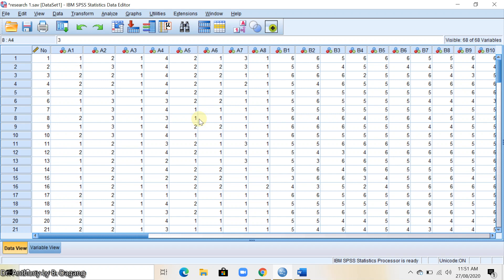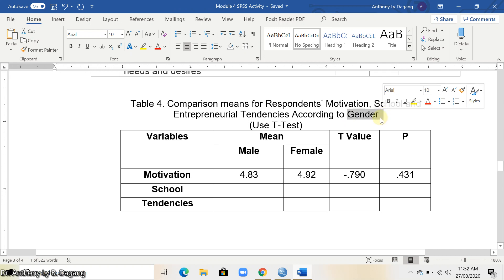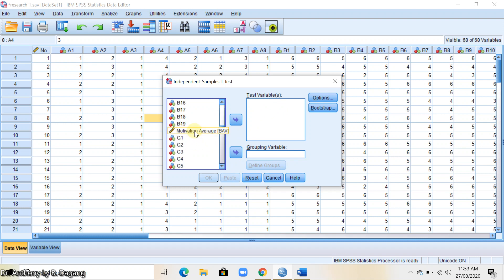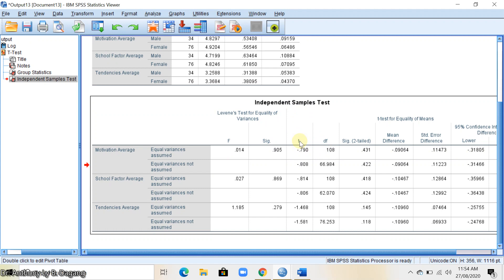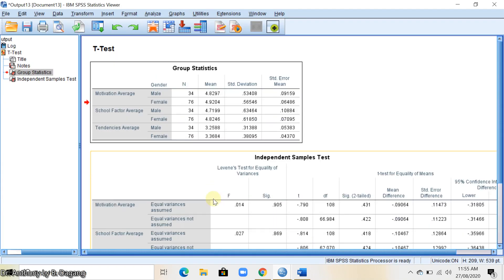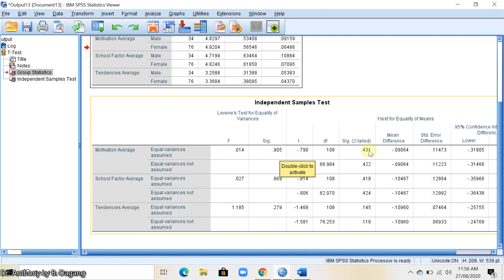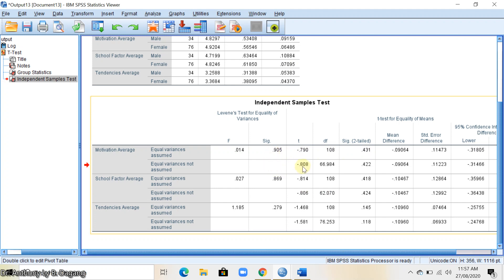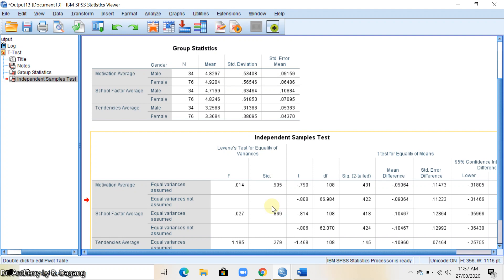T-Test for Two Category Variable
This video shows how to compare the means using Independent Samples T-Test in SPSS, of a Two-Category Variable such as Gender (Male, Female), and variables used in your survey that has only two options or results.